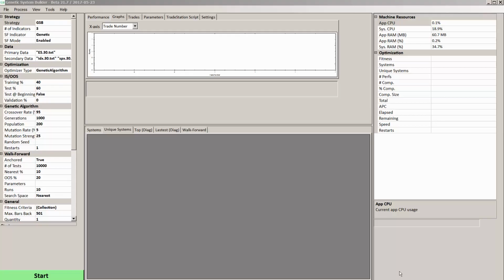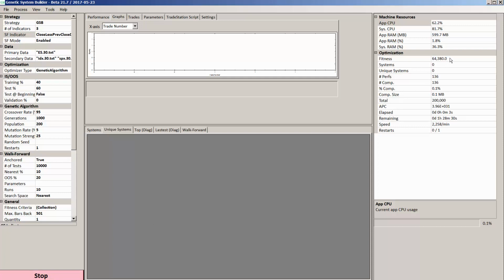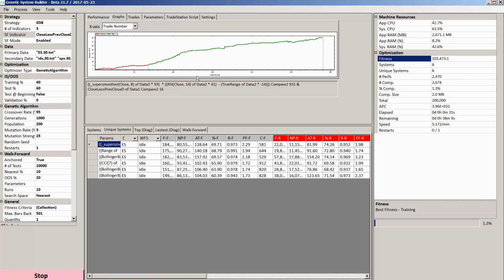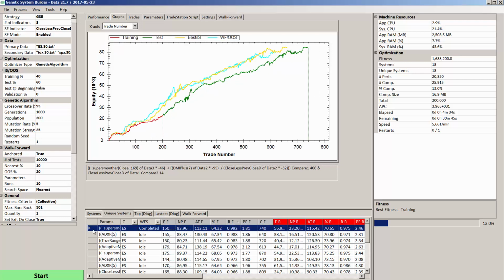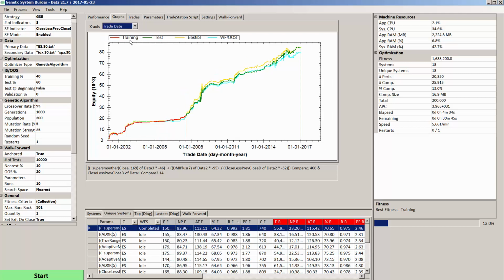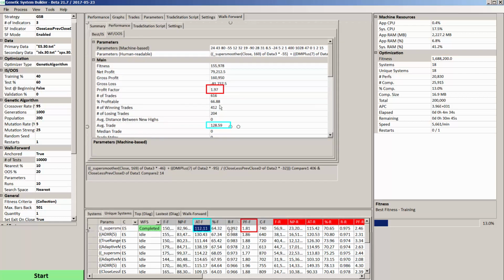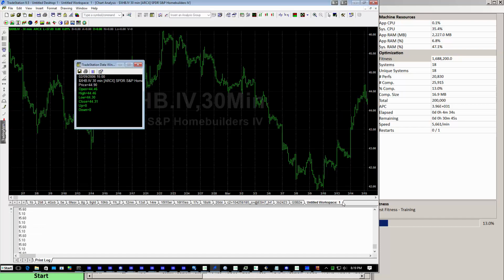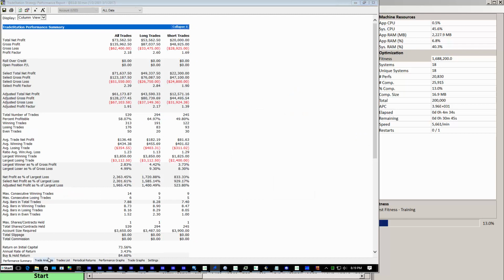Trademaid Genetic System Builder Quickstart. Build 21.7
Trademaid Genetic System Builder quick start. Build 21.7
This is very quick and high level of how to use GSB
GSB has greatly improved in powerful features since this video, and the video will be updated when GSB 2.0 is out - Late 2019